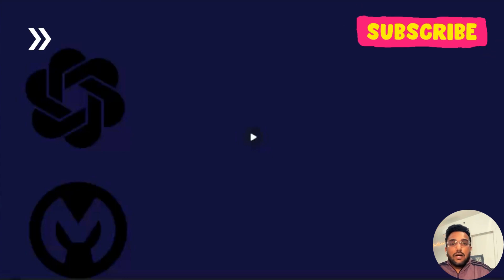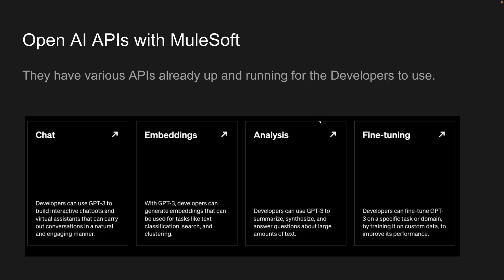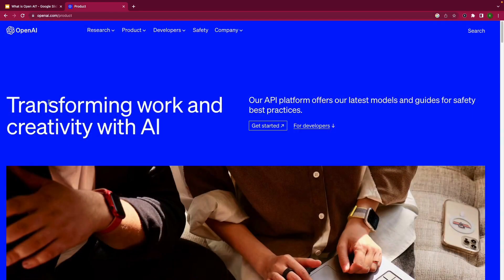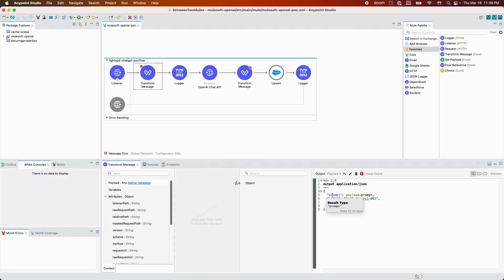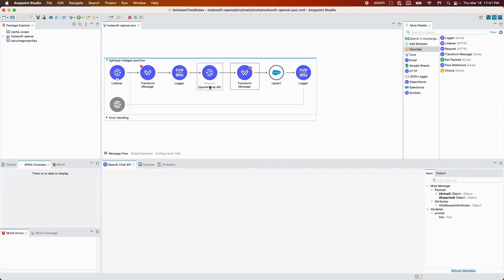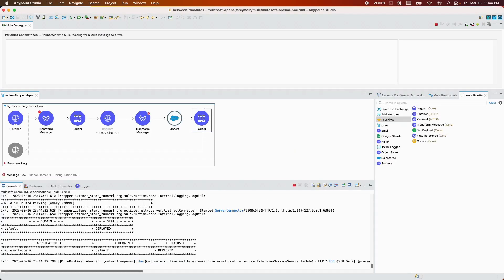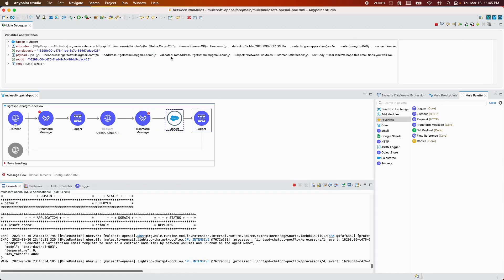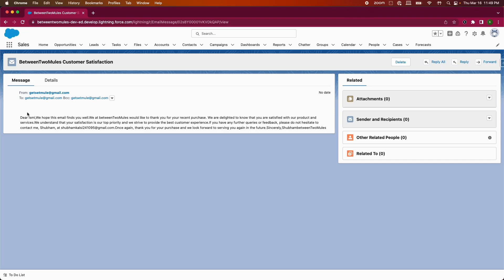Create Email Template with OpenAI | MuleSoft training | salesforce | api | MuleSoft simplified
Hello Folks,

We are back with another fun tutorial. As we know OpenAI is now the biggest non-profit in the ai business(officially).

We thought it would be a great idea to showcase how you can leverage the power of openai APIs with mulesoft

That being said we bring you our very first Integration with OpenAI chatgpt api with salesforce using MuleSoft as an integration

In this tutorial , we have generated an email template automatically that can be sent by any sales rep for a customer satisfaction survey using Salesforce as the CRM. This is a MuleSoft simplified tutorial.

Note: **The payload we used to send a request to OpenAI Chat API are the required parameters needed for a respone.**

This is just one of many use cases you can implement by using OpenAI APIs with MuleSoft.I hope you guys this video.